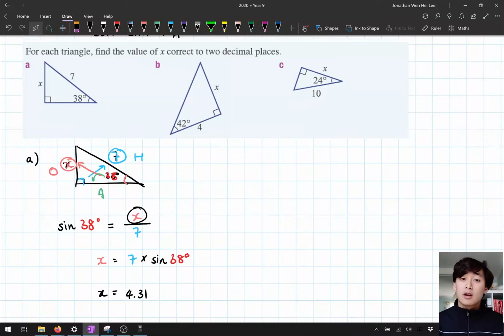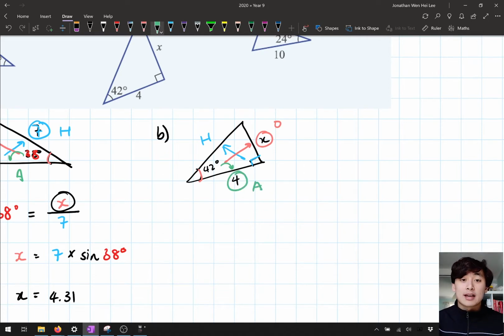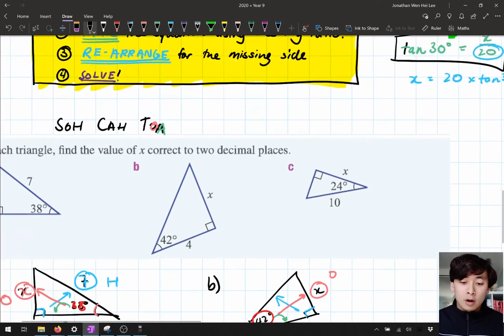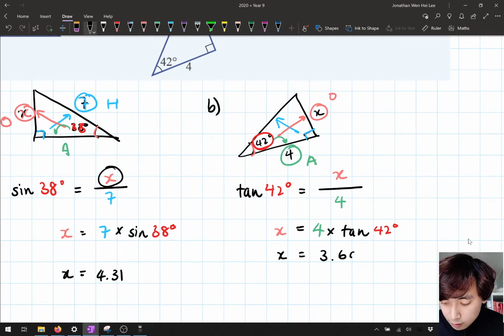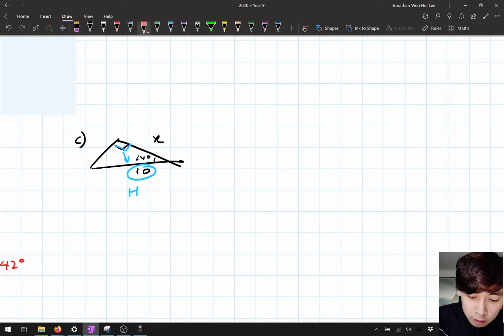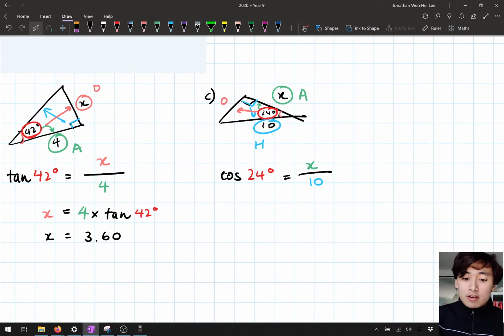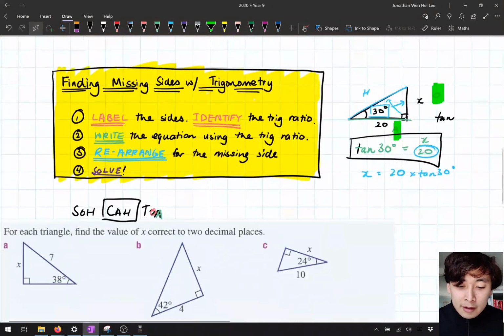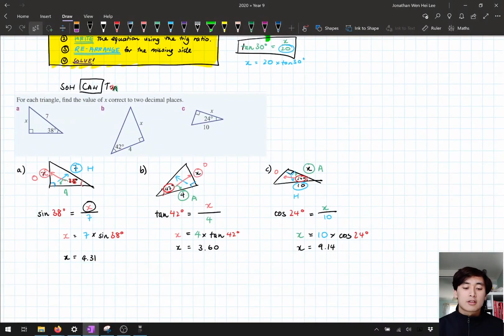Year 9 - Using Trigonometry to Find Missing Sides - Further Examples (5/5)